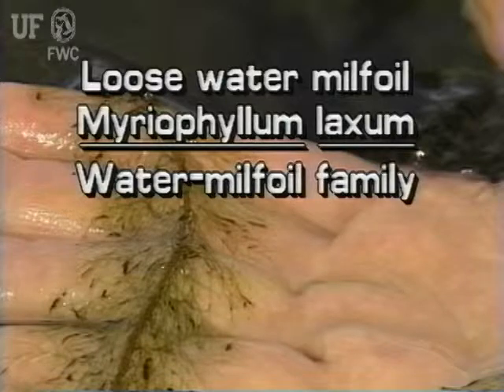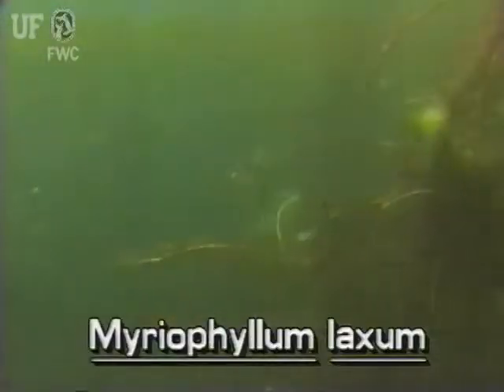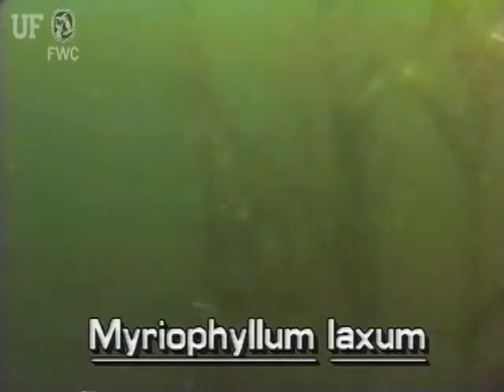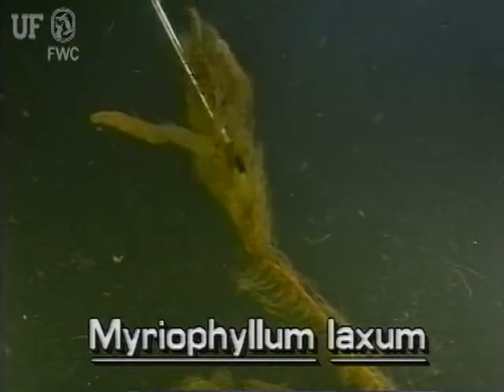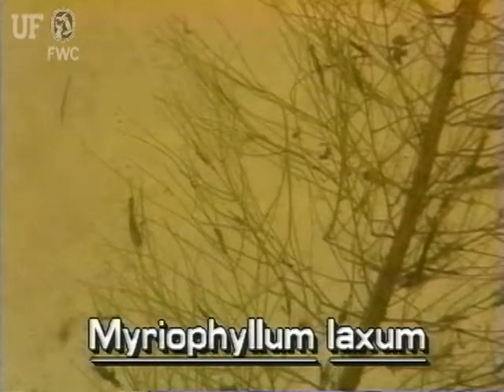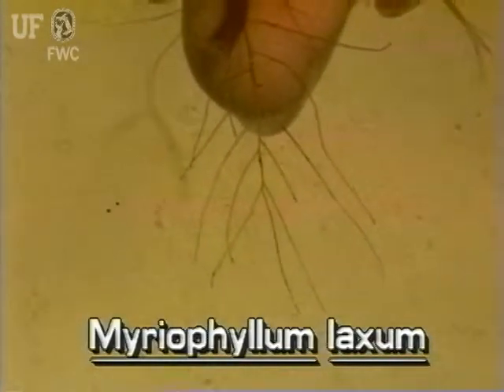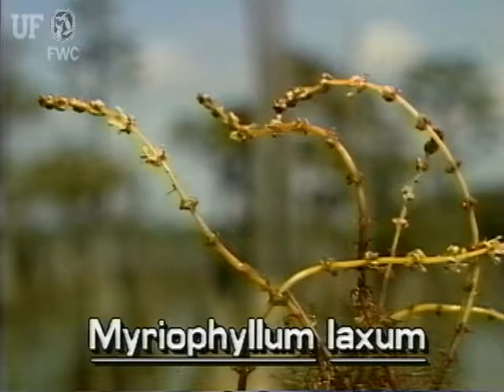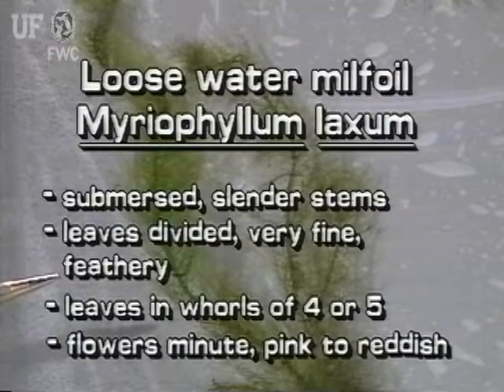loose water-milfoil (Myriophyllum laxum)